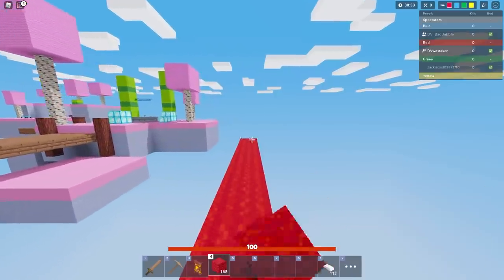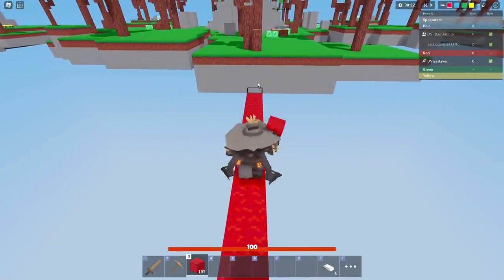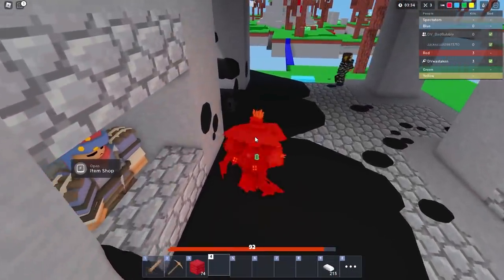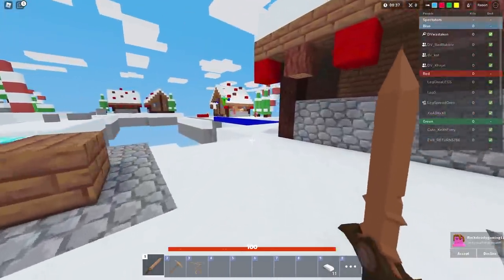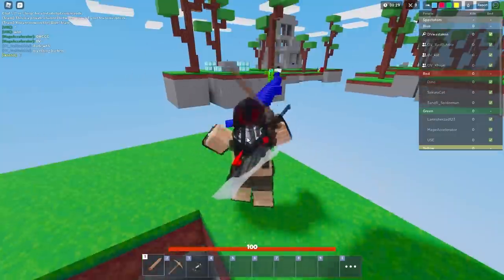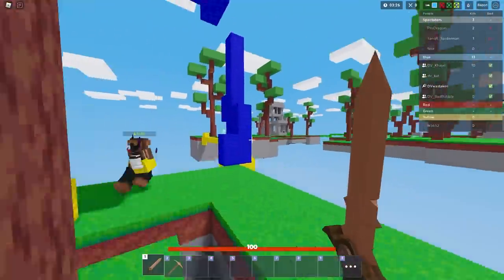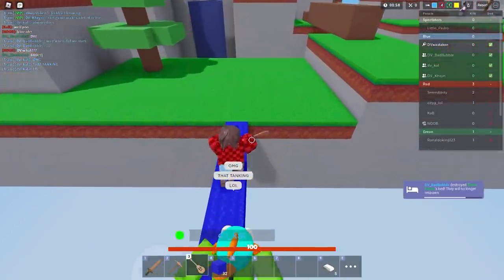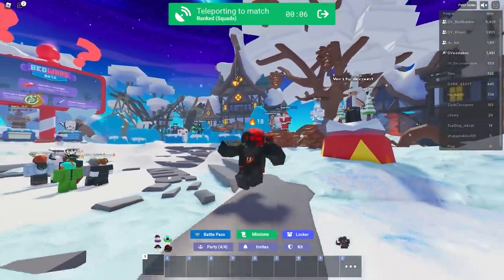Making Bad Kits POWERFUL in BedWars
Let's talk about bad kits and how we can make them powerful in BedWars!